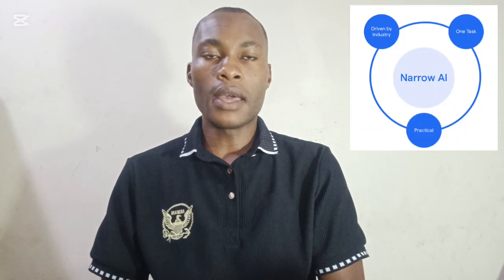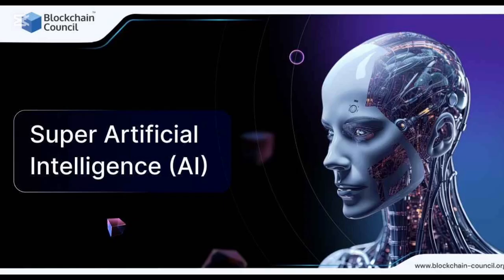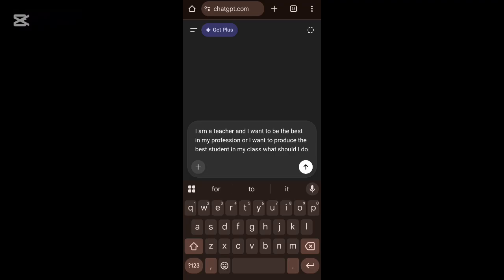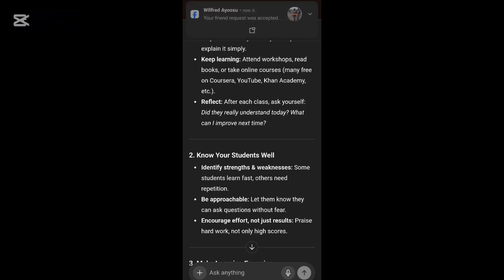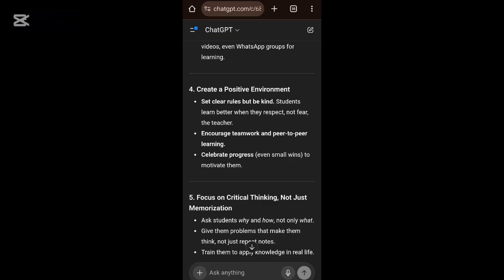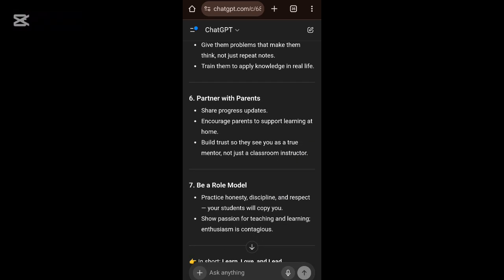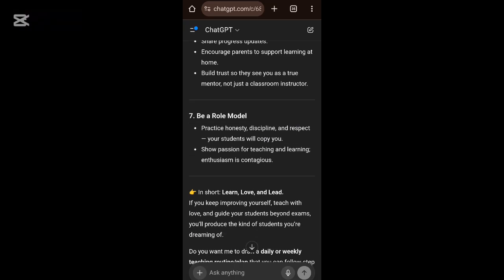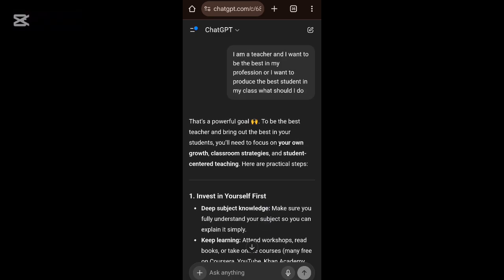How to use chatgpt and also understand prompt engineering